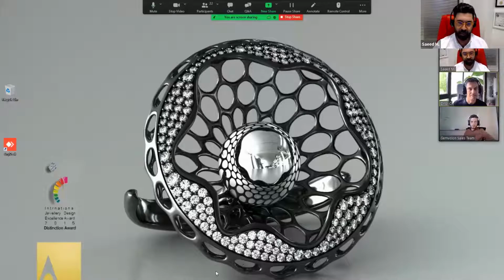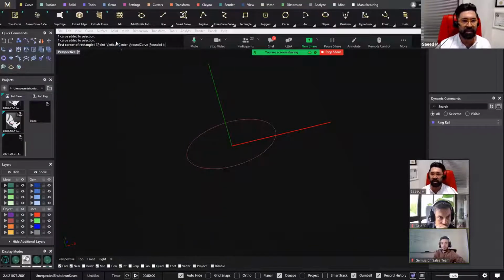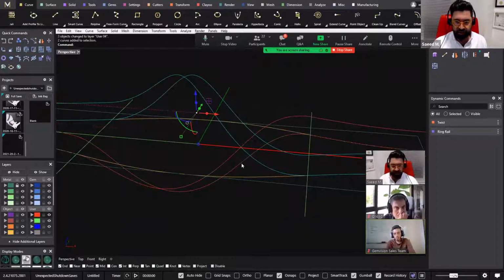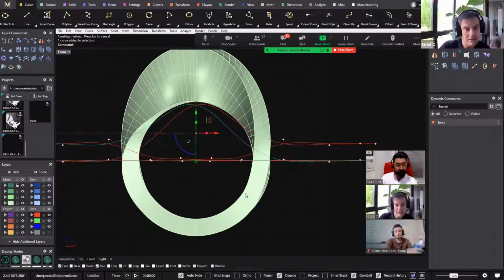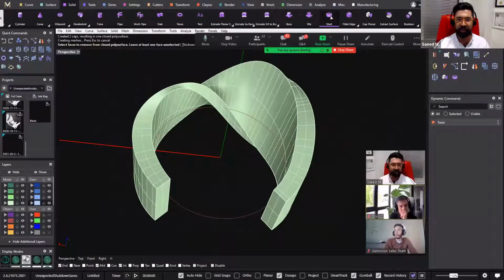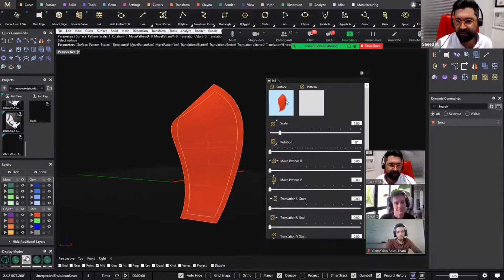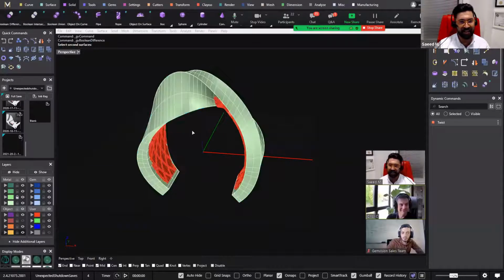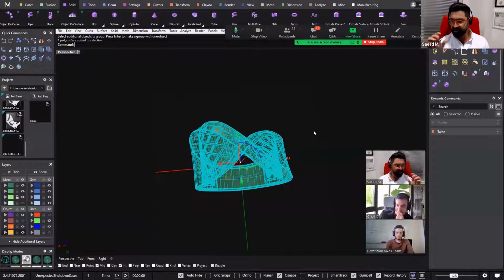MatrixGold in Action With Saeed Mortazavi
Learn the best tips and tricks from one of the greatest jewelry designers in Western Asia, Saeed Mortazavi, founder and CEO of Mortazavi Design Academy and winner of several awards worldwide.

gemvision matrix making pandent

Design channel is a place to share the knowledge of design, the computer tips, etc. to communicate with everyone. Hope this will be the playground for those who have the same passion and interest in graphic design

Any comments please write down below